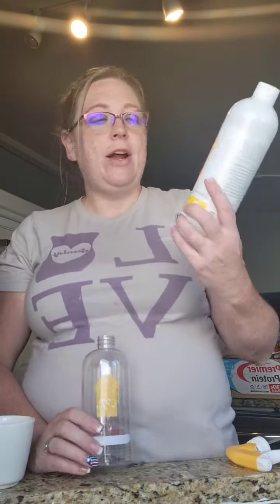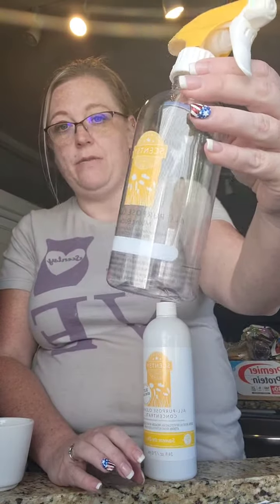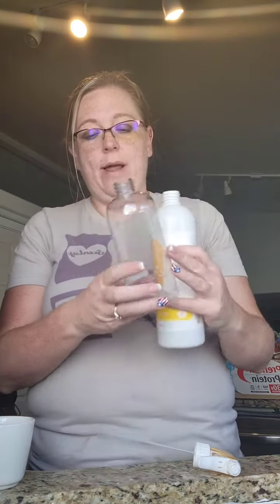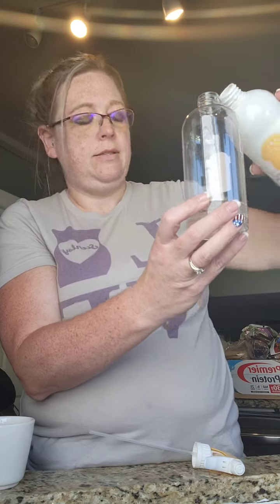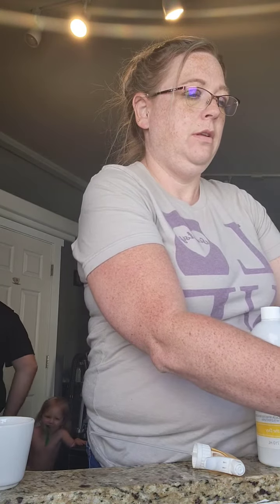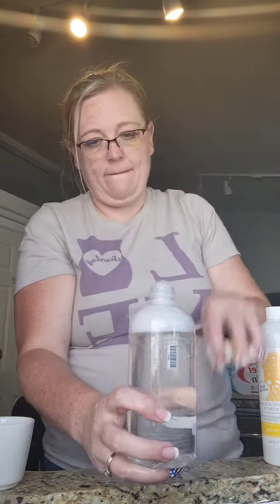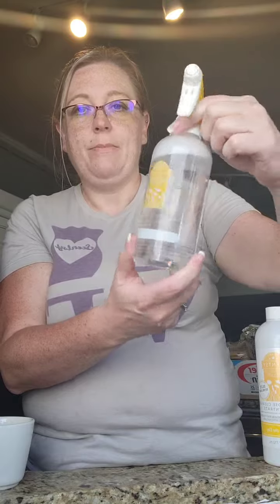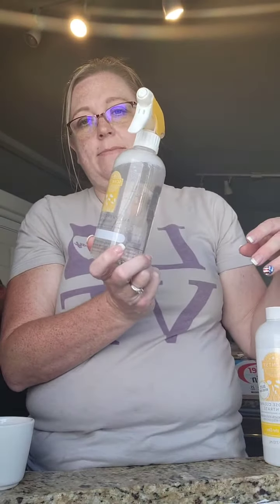All-purpose cleaner..... time to clean out the fridge!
Love this stuff!! Let me know if you have any questions!